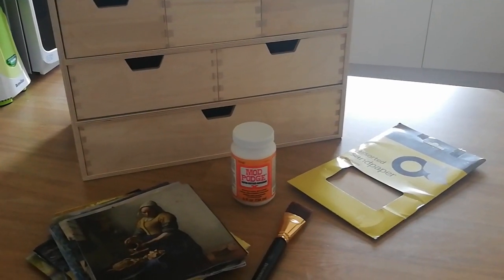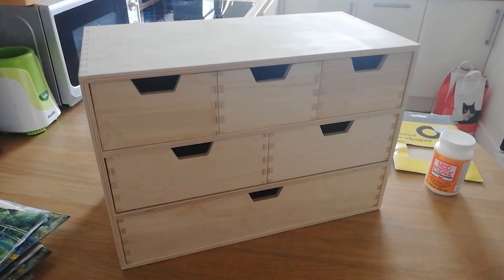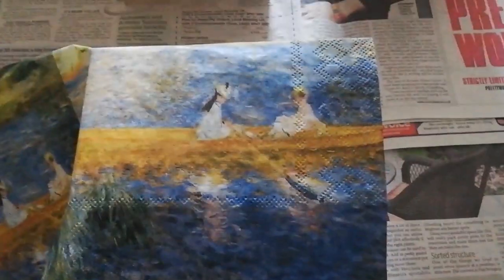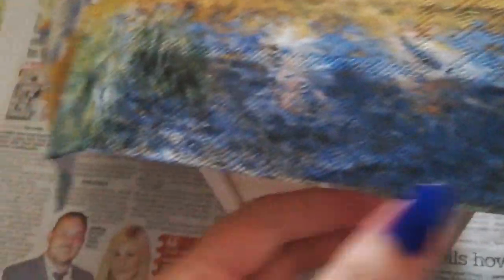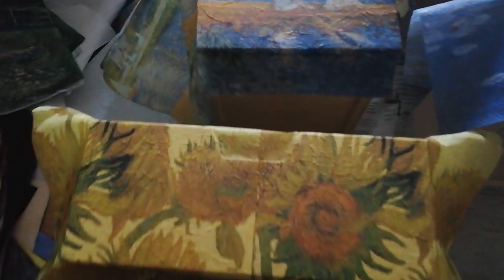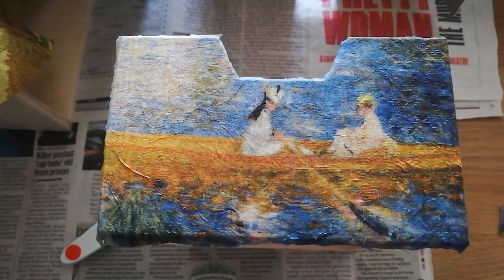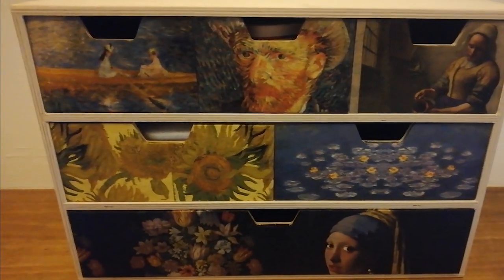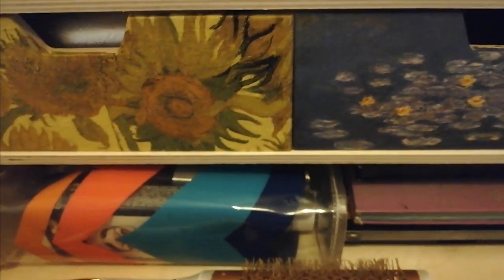Make Art at Home! Decoupage on Wood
In this video I will show you how to transfer images onto wood using the decoupage method. This technique can also be used on other materials.